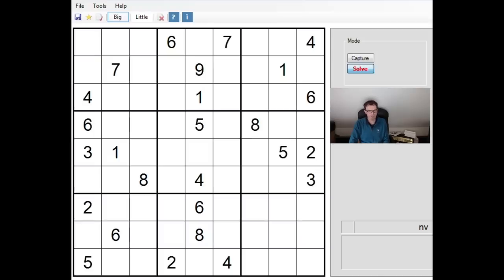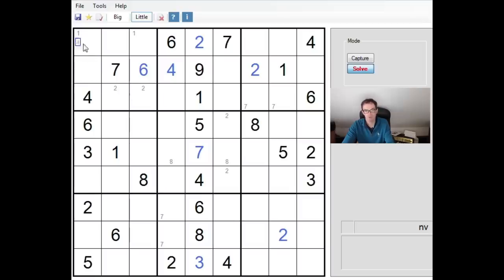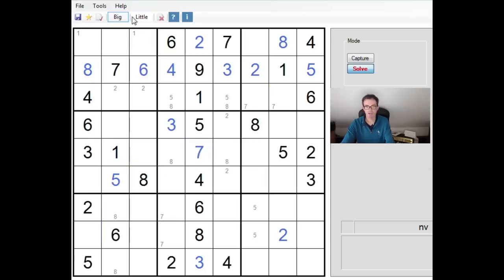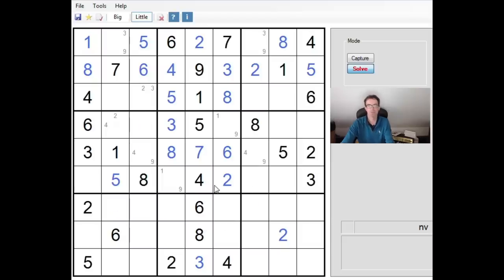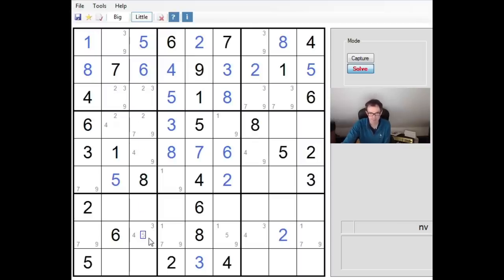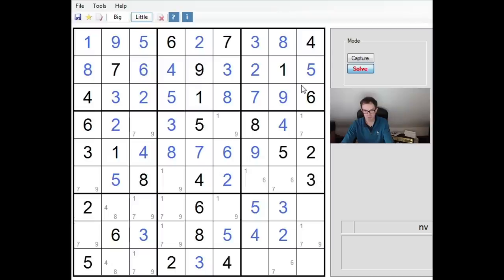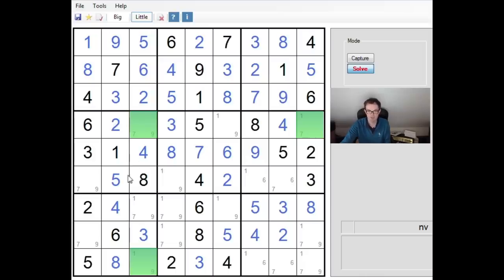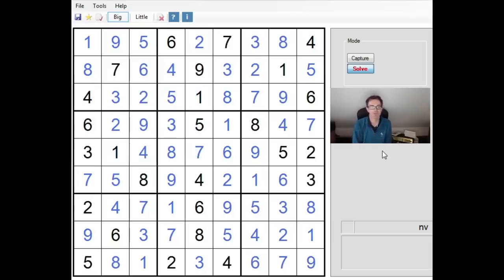Extreme Sudoku: Wings, Skyscrapers & Empty Rectangles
Simon takes a look at this "extreme" rated puzzle requested by one of our viewers.  As usual, these solves allow us to showcase some exotic techniques.  This time we have x-wings, y-wings, skyscrapers and empty rectangles!!